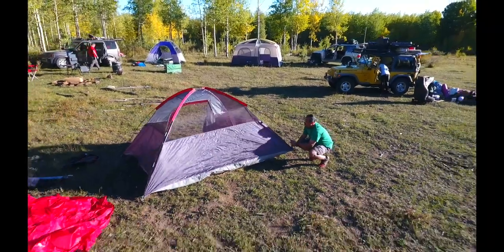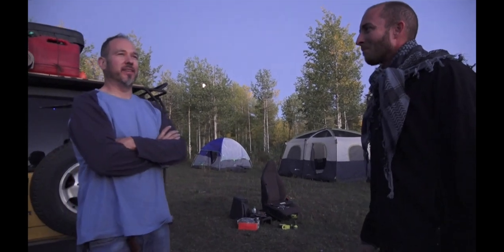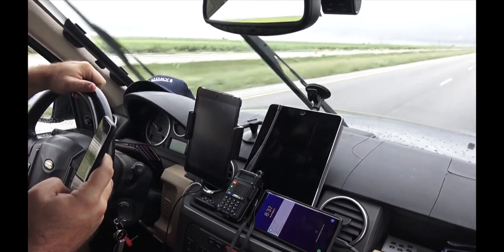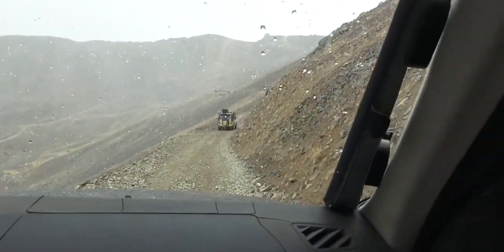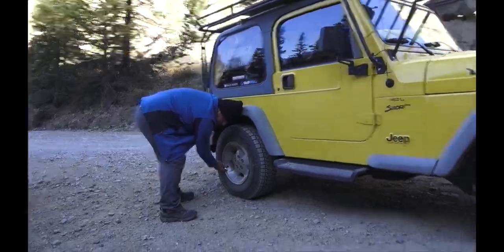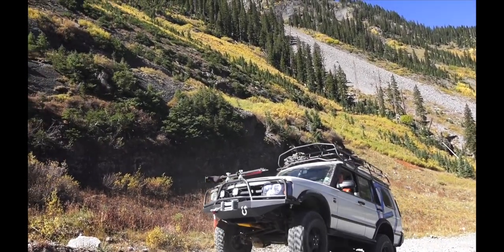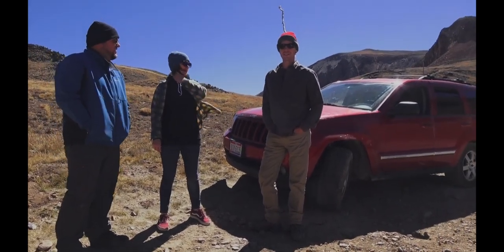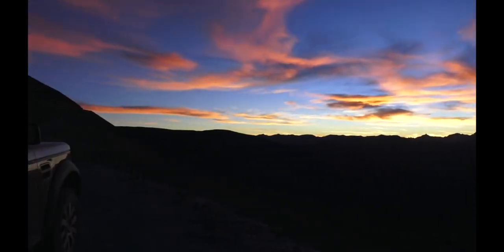Alpine Loop, Colorado. Off Road in a LX470, 4Runner, Wrangler and an LR3.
Trailer teaser video for the Alpine Loop trip that took place in October, 2018.  We did the trails in a Land rover LR3, Lexus LX470, Jeep Wrangler and 2WD Toyota 4runner.  Preparations are now beginning for a pretty epic 2020 with multiple trips to Moab scheduled as we prepare for a west coast trip starting in Seattle this September.